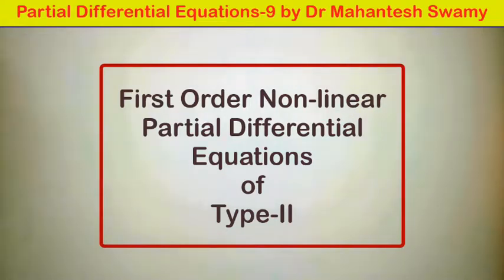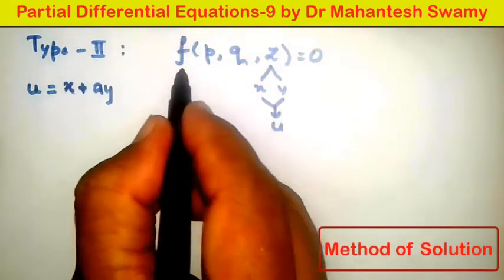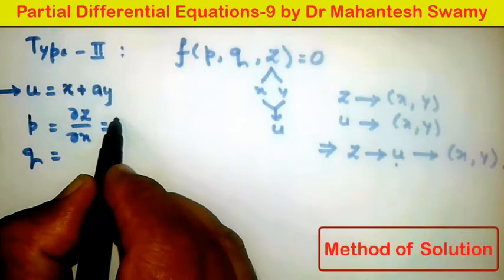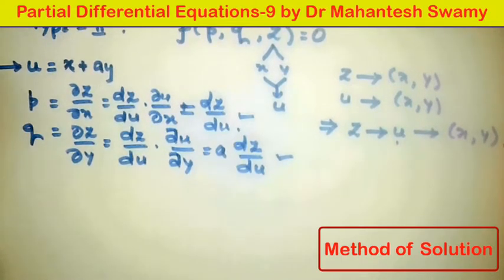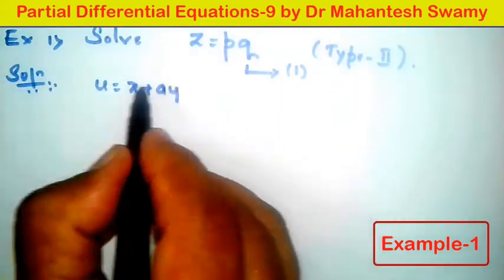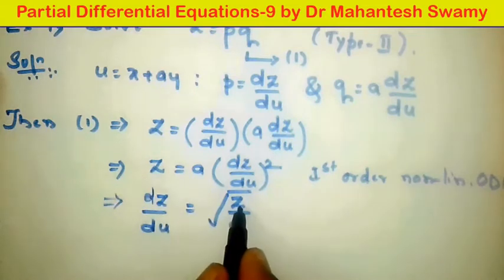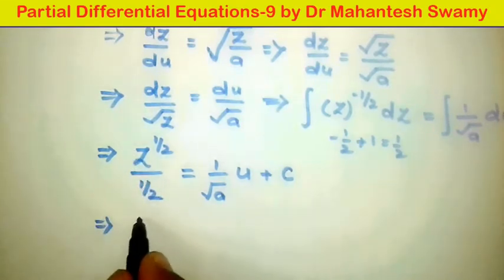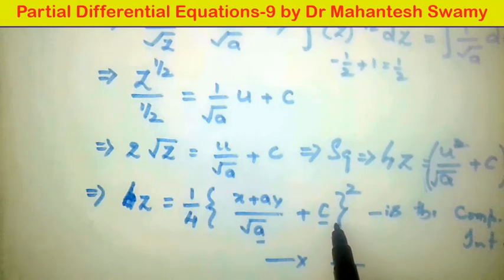Mathematics: BSc-4: Partial Differential Equations-9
First order non-linear Partial Differential Equations of Type-II, Method of solution and Worked Example